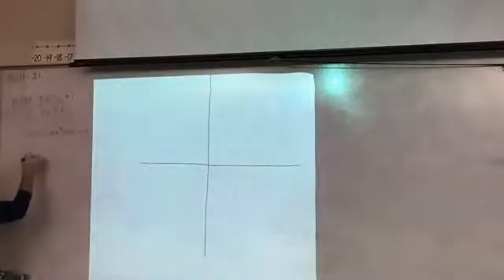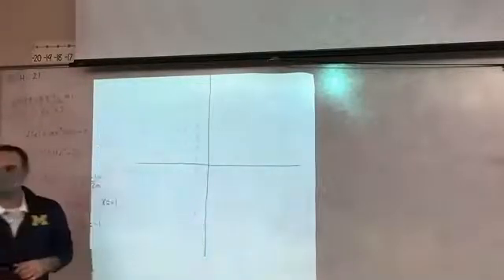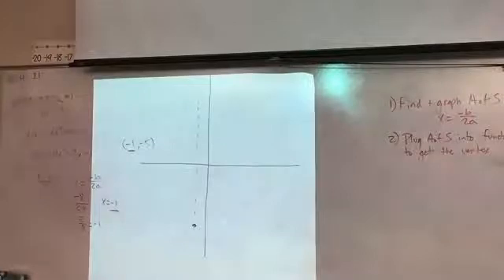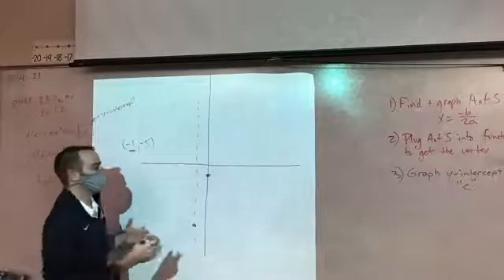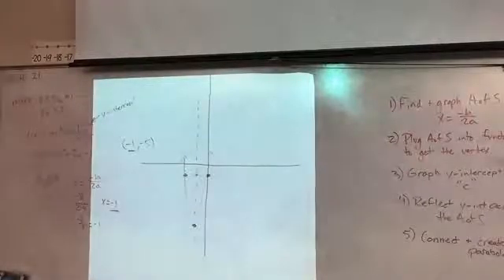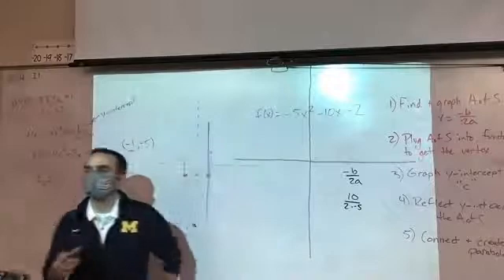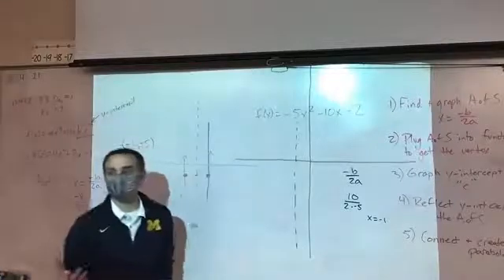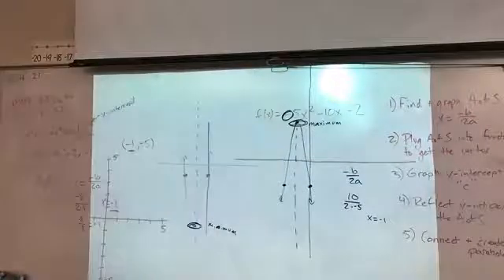Algebra 8.3 Day #1 Lesson